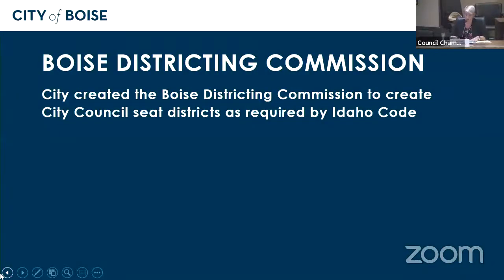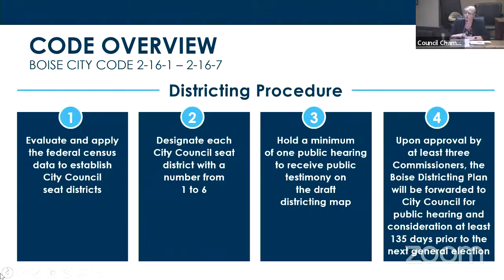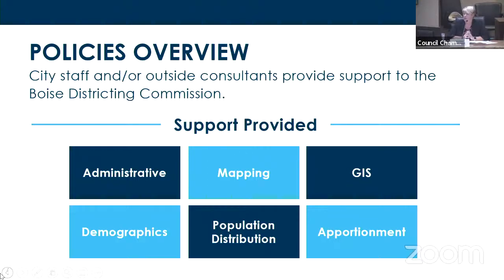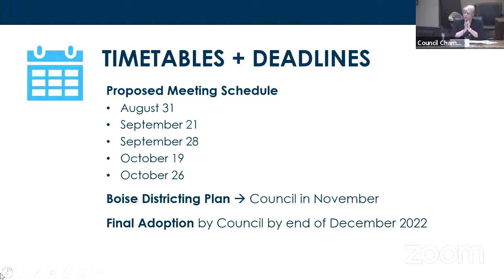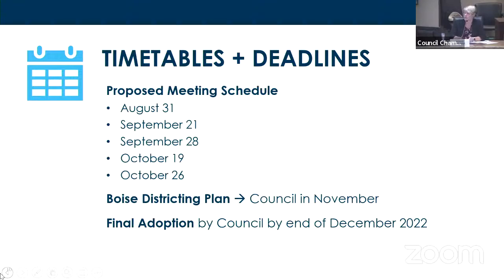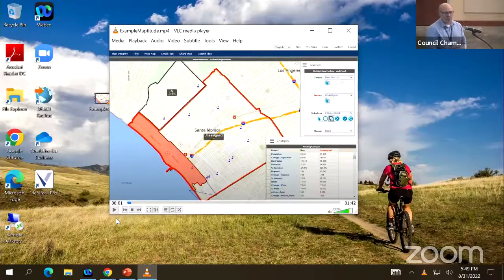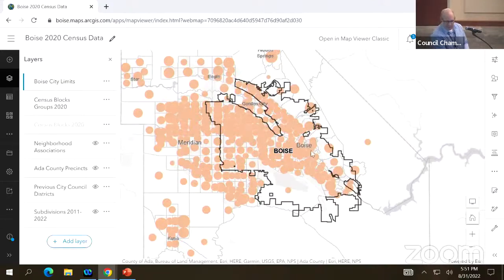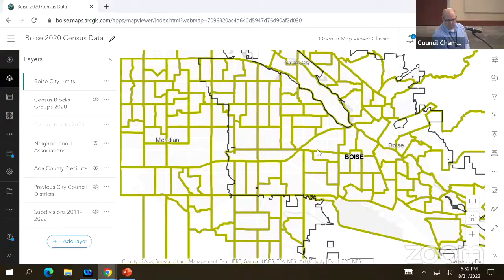Boise Districting Commission Meeting - Aug. 31, 2022